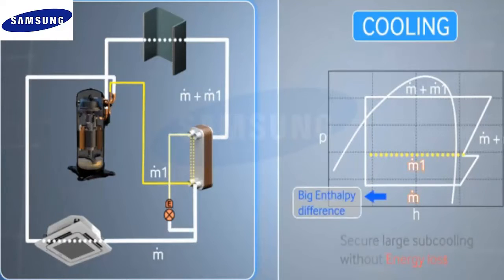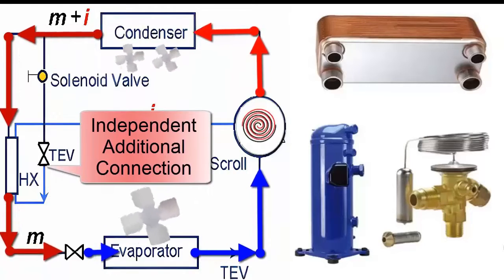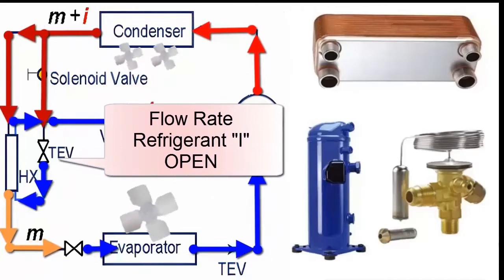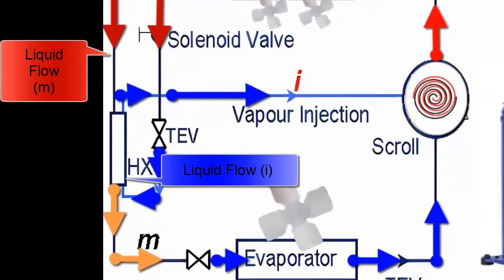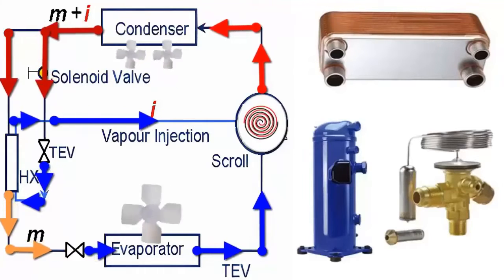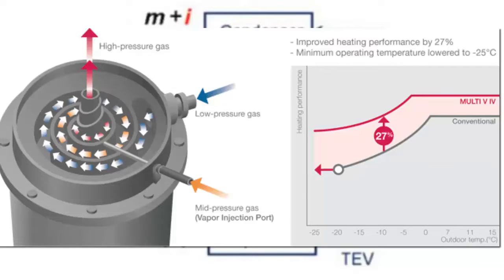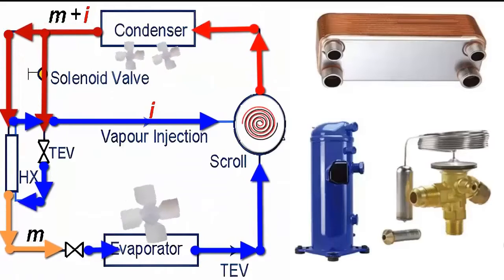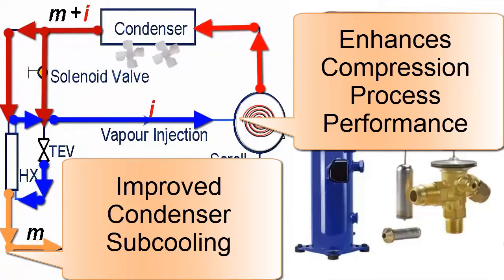Boost Cooling Efficiency: How Scroll Compressors with Vapor Injection Work in Refrigeration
Enhancing Cooling Efficiency: Scroll Compressor with Vapor Injection Economizer in Refrigeration